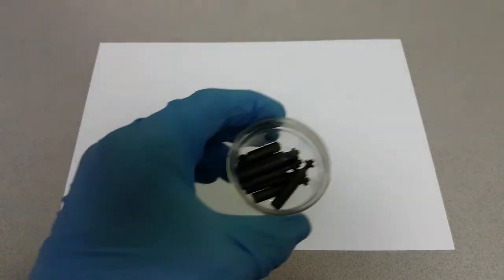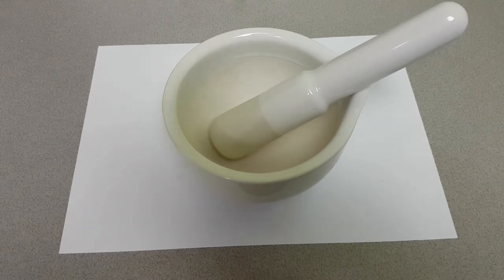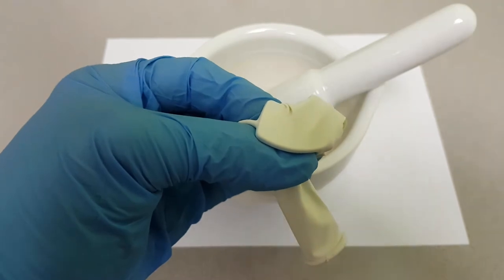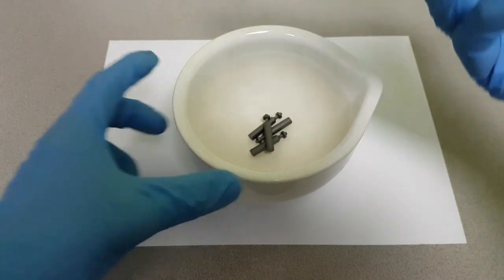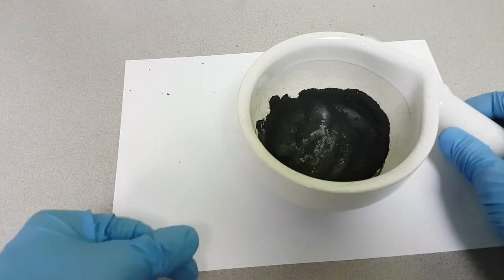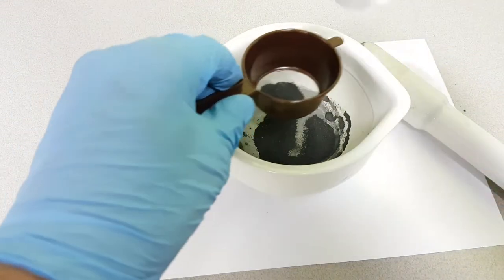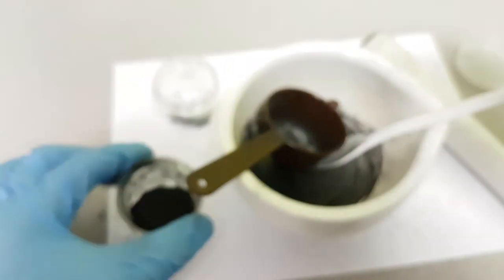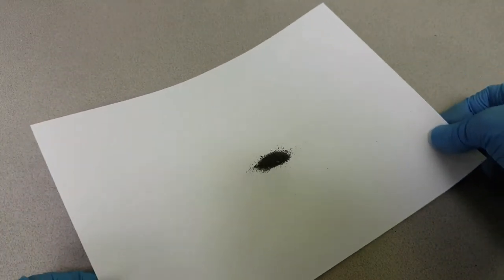NOVA - Carbon Crushing and Analysis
In order to properly test the NOVA family of multi-resonant microwave reactors performing George Ohsawa reactions, we need certified 100% Carbon.

Spectrographic electrodes were acquired, crushed and tested in an SEM/EDX.